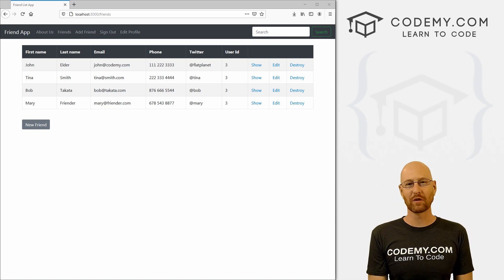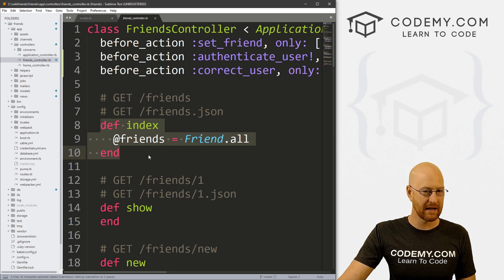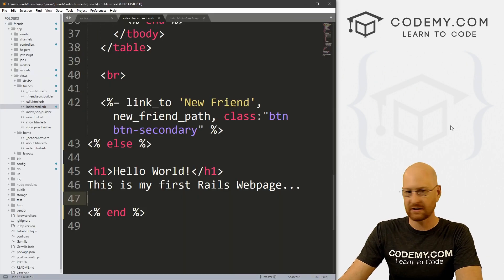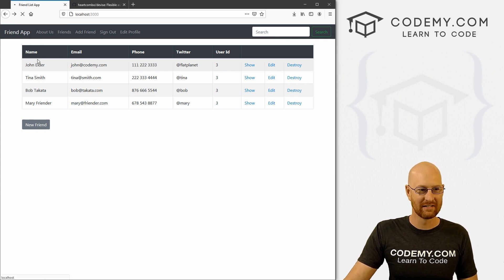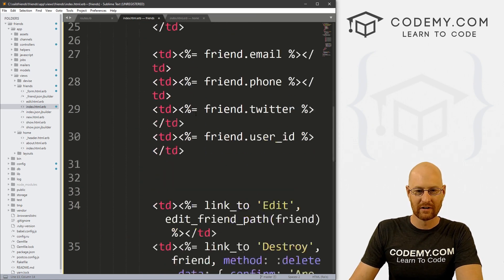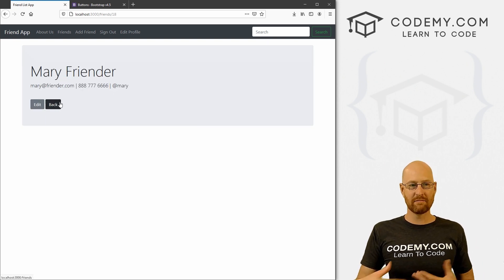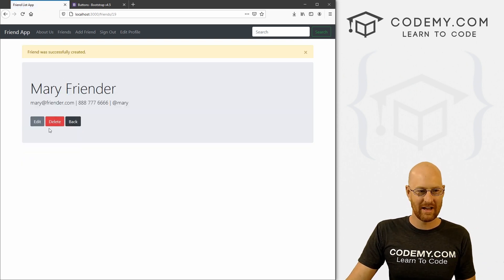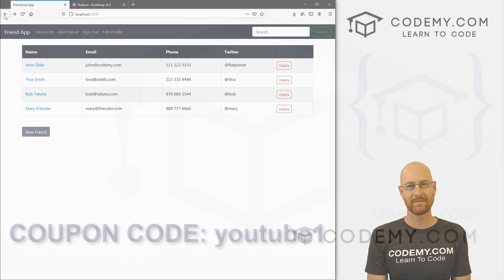Modifying Our Friend List Style - Ruby On Rails Friend List App #10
In this video we'll make a few tweaks to the style of our Friends List. We'll tinker with the look and feel of the Friend List.

The first thing we'll do is change the root route so that the friend list is the homepage of our app.

After that we'll change the table of our friend list to concatenate the first and last name into one field. Then we'll make that name clickable by turning it into a link that points to our show page.

After that we'll change the delete link to a red button. Finally, we'll add a delete button to the edit page and the show page of our app.